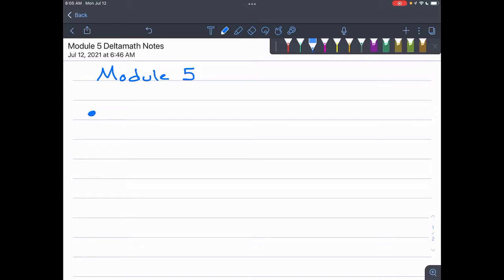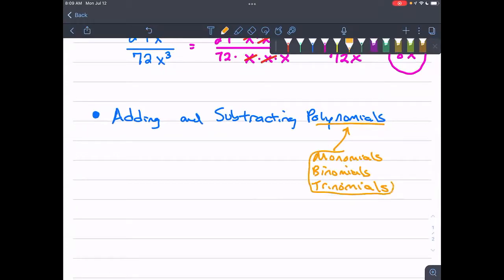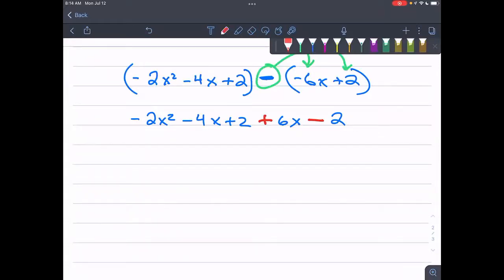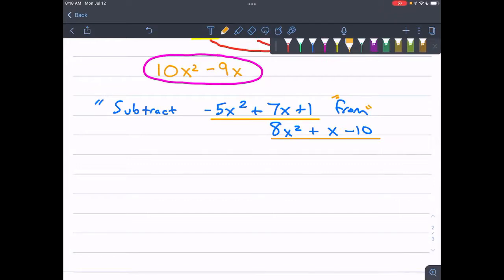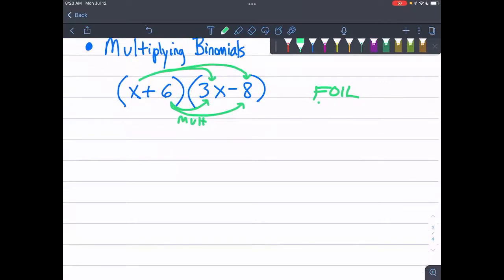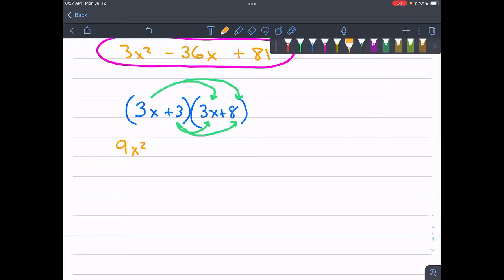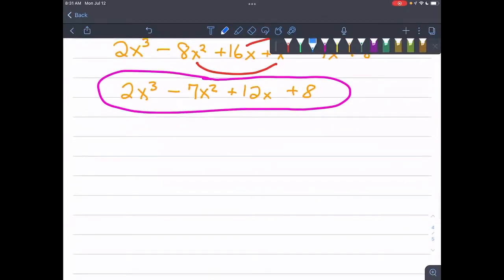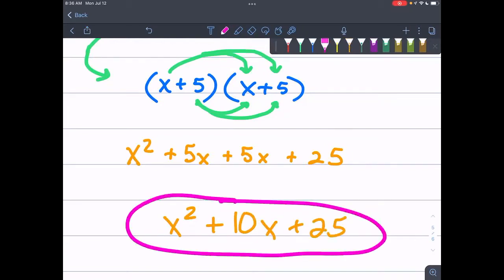Deltamath Module 5